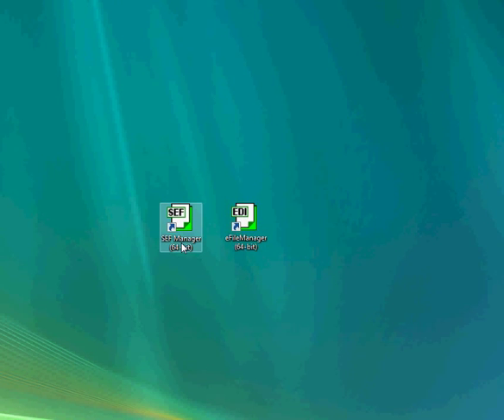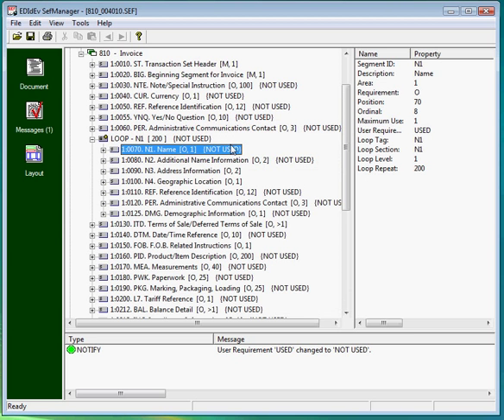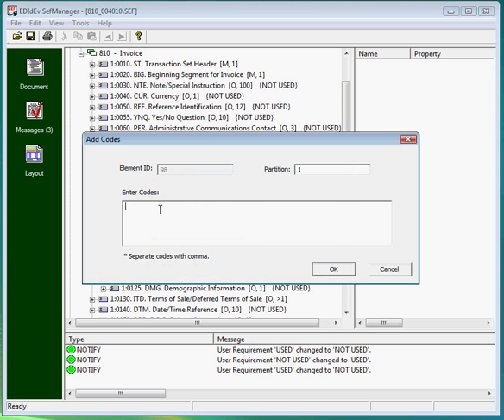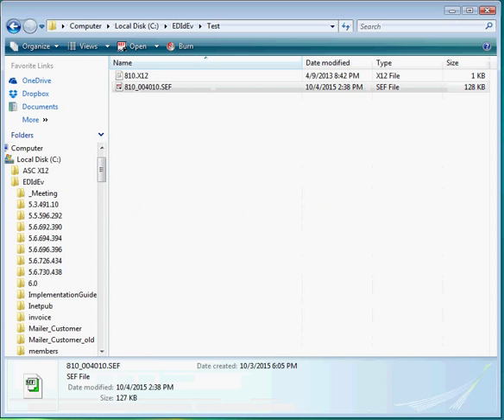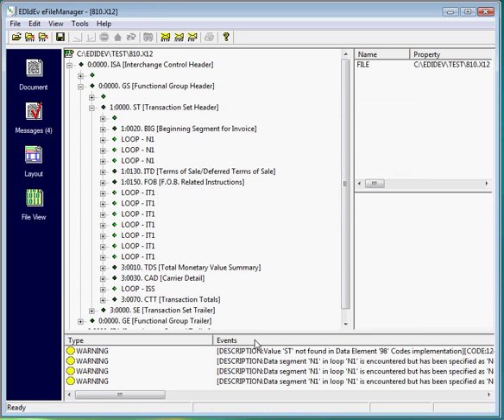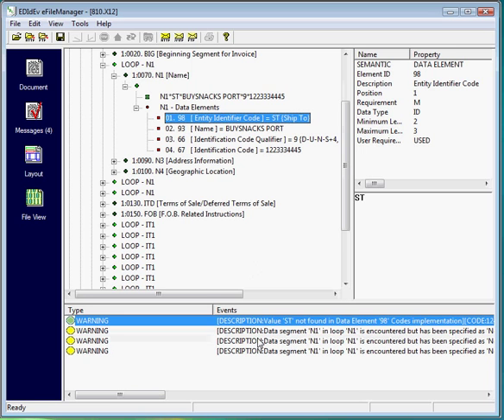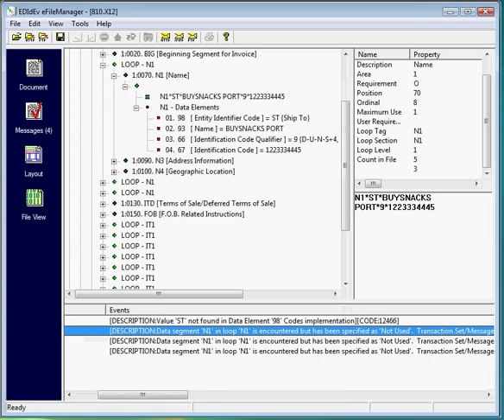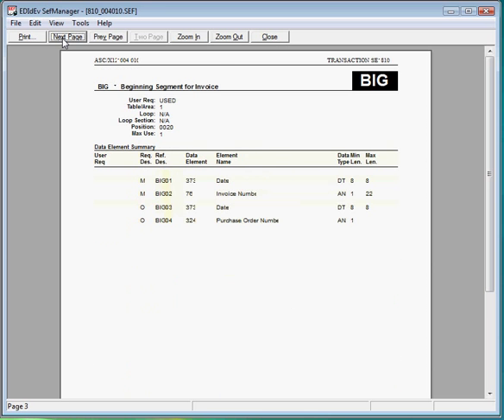Creating an EDI Implementation Guideline quickly and accurately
Shows how to create an EDI implementation guideline quickly, easily and accurately with the EDIdEv SEF Manager and eFileManager.